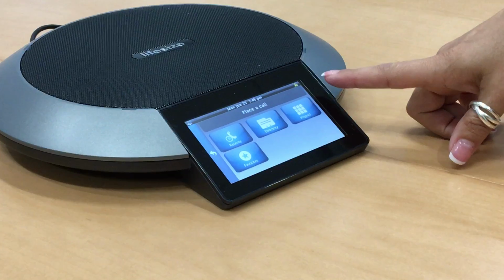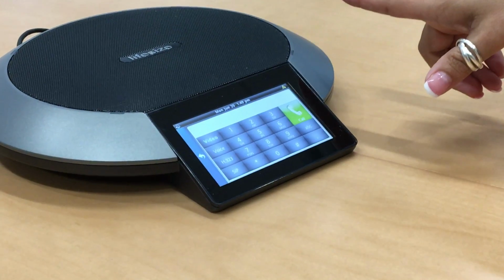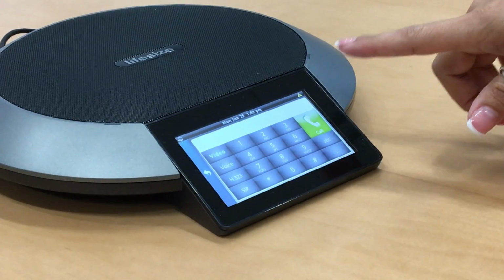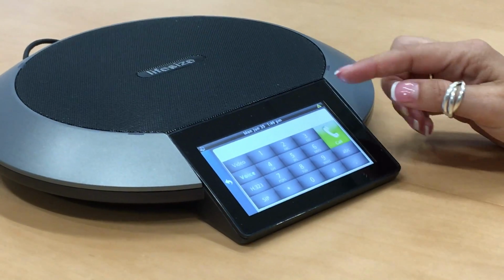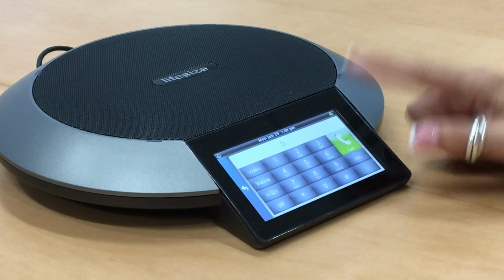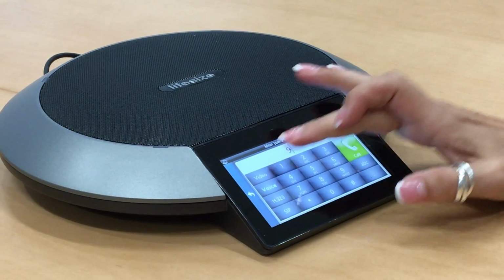RTP Campus: Using the Conference Phone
This is a quick overview of how to make a phone call at RTP Campus using the Lifesize phone in the conference rooms.